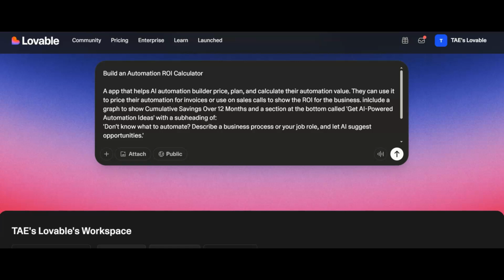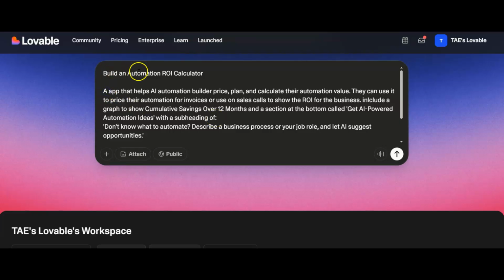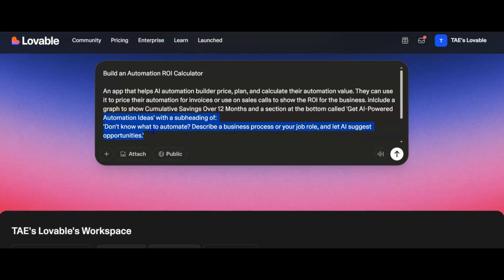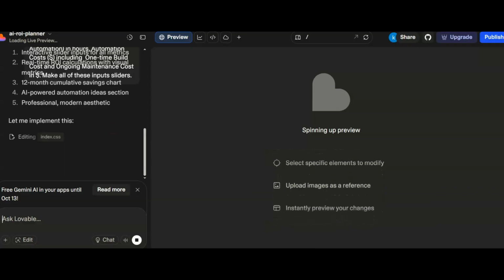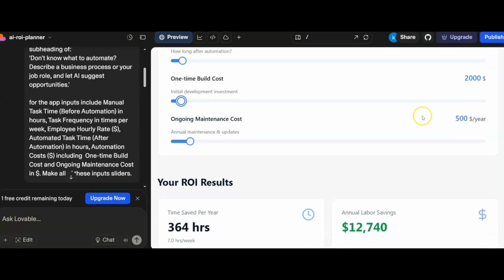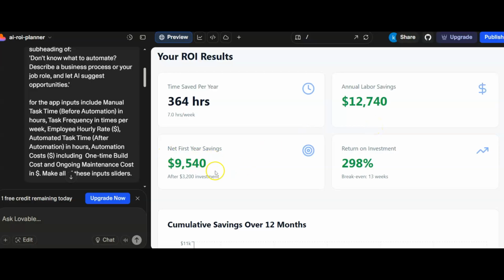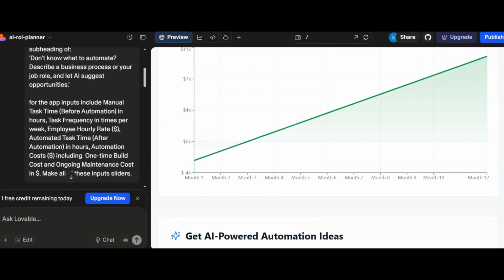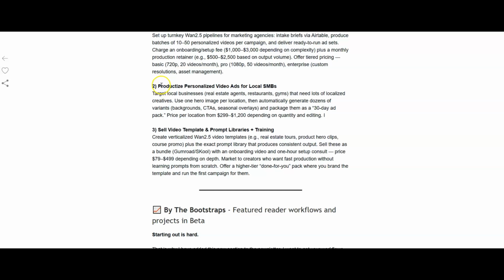Build an Automation ROI Calculator in Minutes!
Build an Automation ROI Calculator in minutes and start showing the real value of automations to your clients or business! In this video, I demonstrate how to create an easy-to-use ROI calculator that estimates time and cost savings, complete with an interactive graph and helpful AI-powered suggestions for automating tasks. Whether you're using this tool to pitch your ideas during a Zoom call or simply exploring new ways to streamline workflows, this calculator is a must-have resource.

I share actionable insights every week, including FREE n8n workflows, AI agents, and creative strategies to monetize your automations. Plus, you’ll learn how to use platforms like gumloop and make.com to build practical solutions for businesses.

Ready to take your automation game to the next level? Watch now and discover how to use this ROI calculator as a powerful lead magnet or sales tool. Whether you're starting a side hustle, pitching to clients, or optimizing your own processes, this video has something for everyone interested in automation and AI.

CHAPTERS:
00:00 - Intro
01:13 - App Overview for LOVABLE
03:13 - App Development Process
07:39 - Conclusion and Next Steps